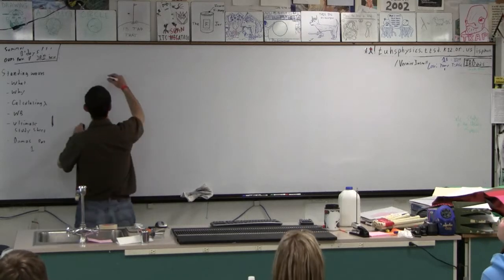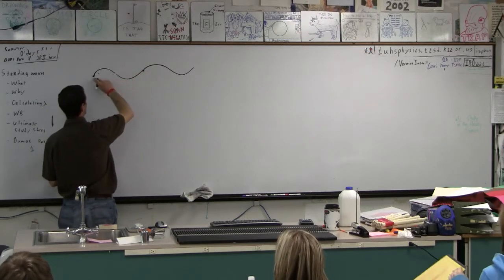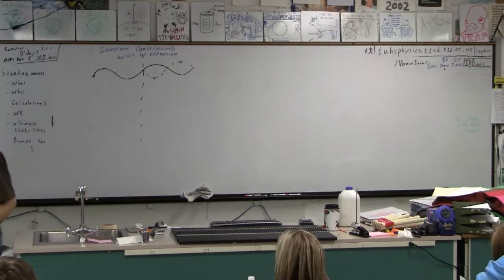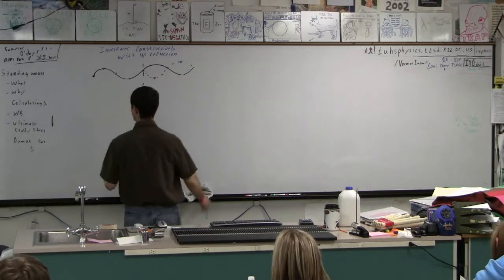IBI 11-07 Standing Waves:Wavelength and Frequency (1/8)